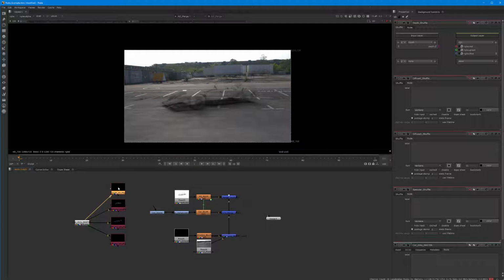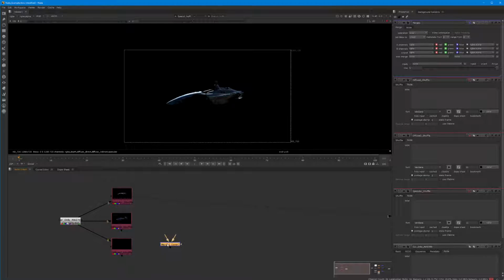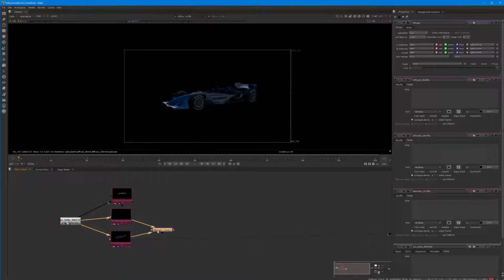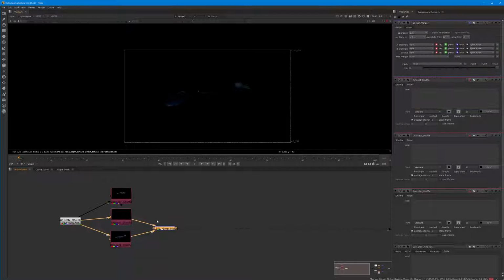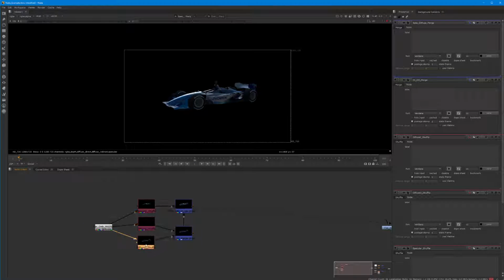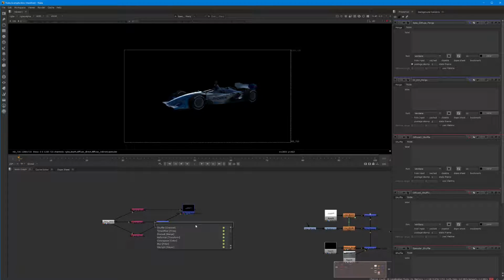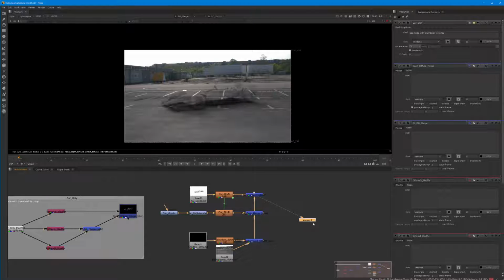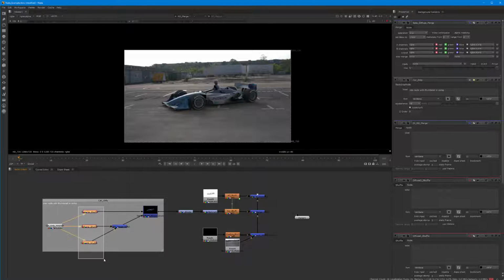03 Multichannel EXR Files - Adding them to your Comp